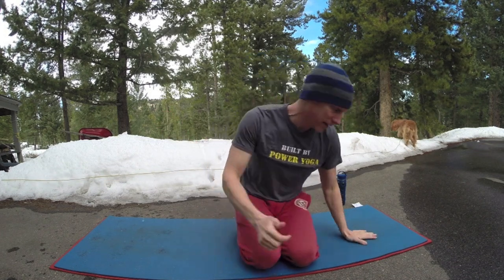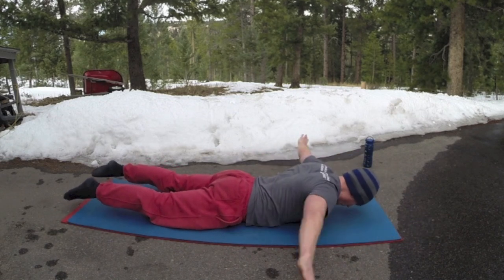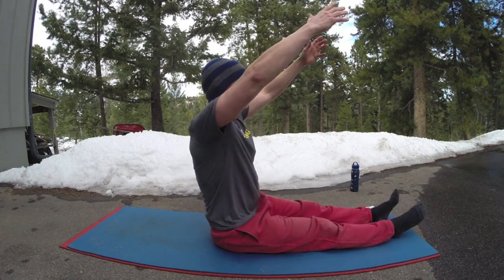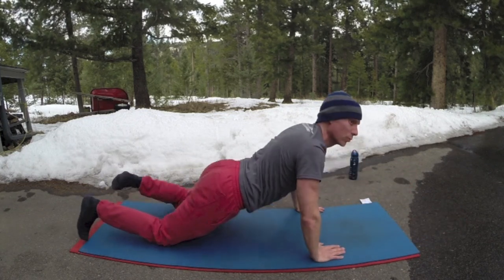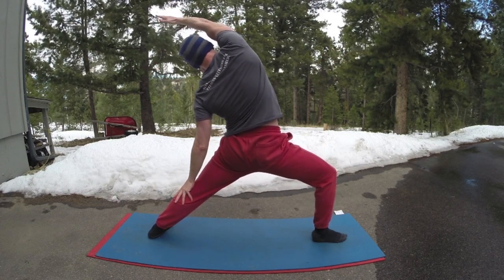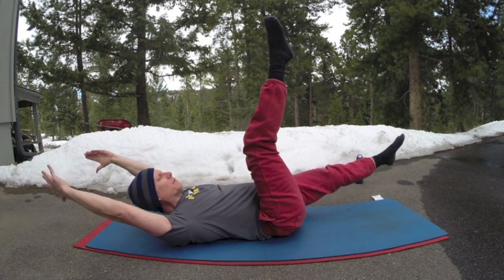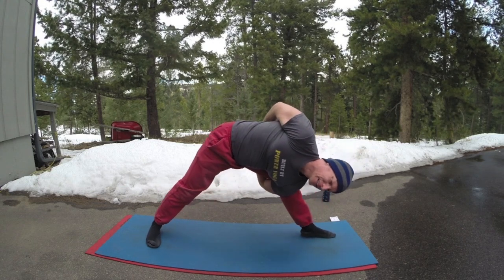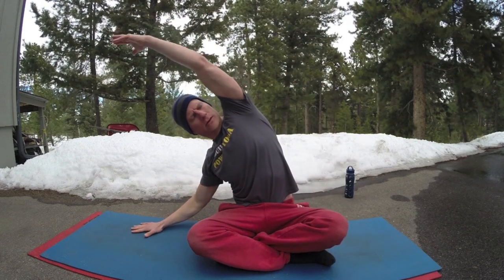35 Min Power Yoga Pilates Core Workout w/ Sean Vigue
✔️ S U B S C R I B E to Sean's channel